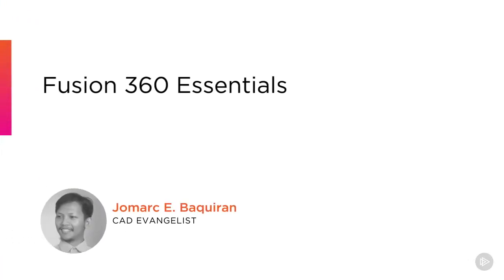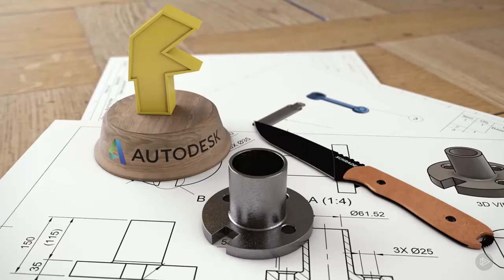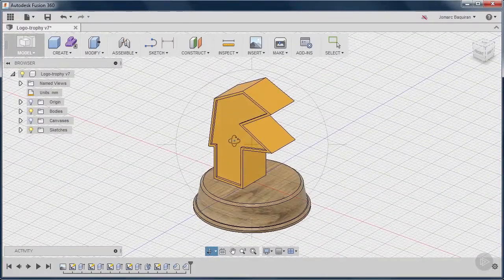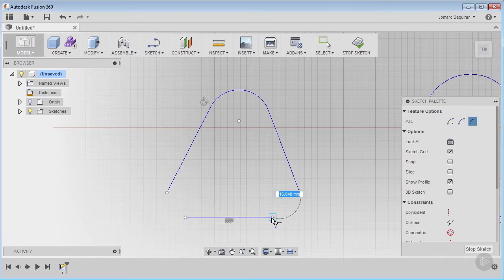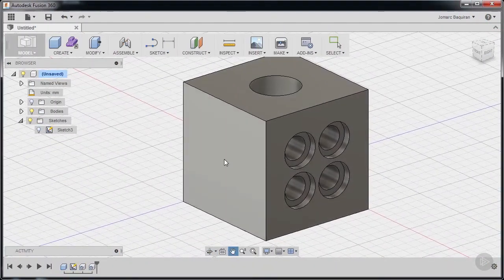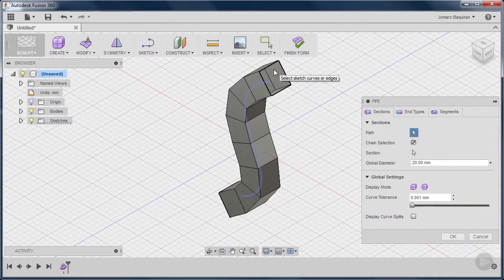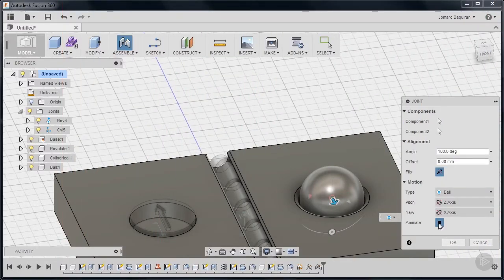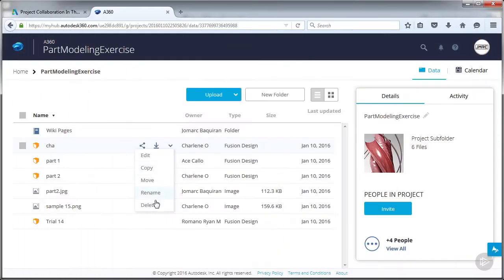Fusion 360 Essentials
Get yourself up and runnning with Fusion 360 Essentials!

Throughout these lessons we will learn and explore all the essential areas of Fusion 360. We will start by discovering the areas of sketch creation and the importance of constraints in parametric mode. Moving forward, we will explore the various strategies on creating complex free form geometries in the sculpt environment. We will explore joining parts into assemblies. Lastly, we will create stunning renders and technical drawings for us to communicate our design into marketing and manufacturing.